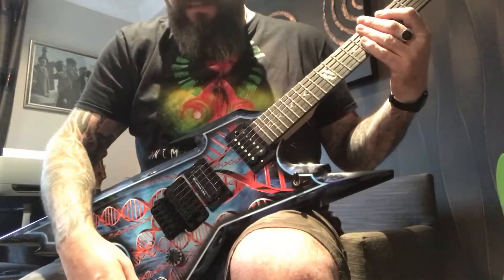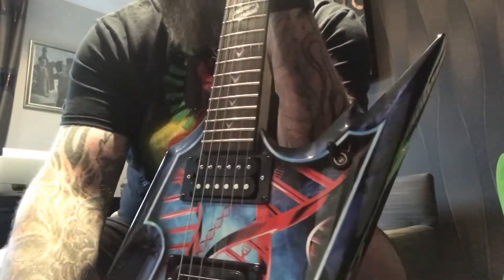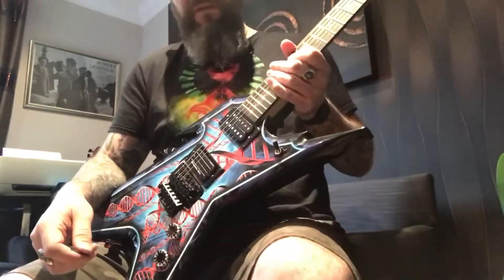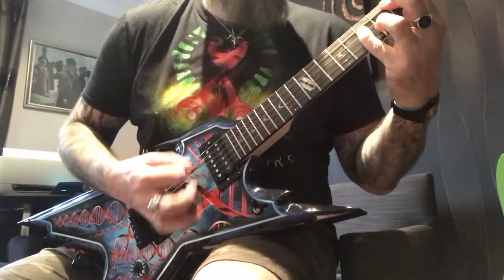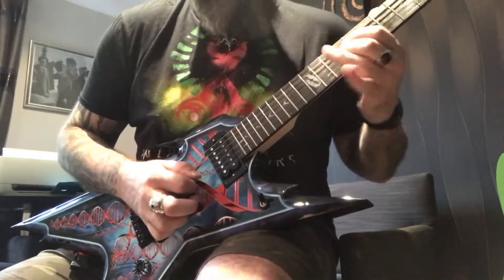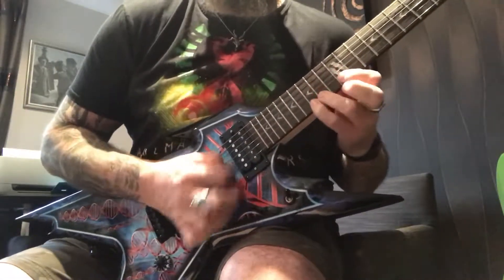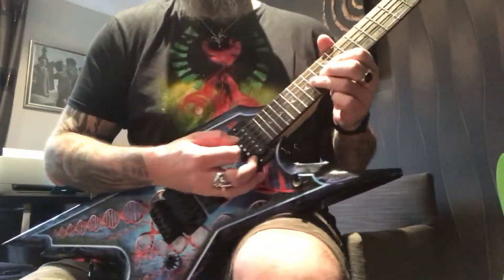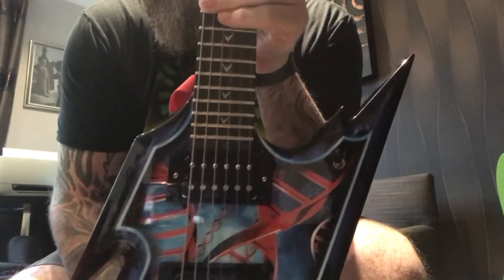Ironstone Humbucker (neck position) demonstration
Me demonstrating the wonderful Ironstone humbucker in the neck position of a Dean Dime Razorback. Enjoy!